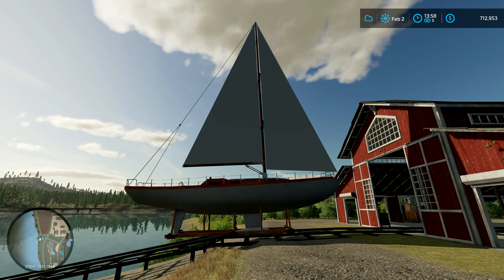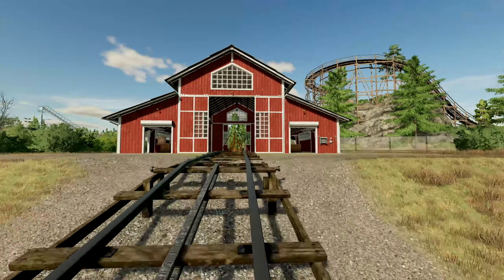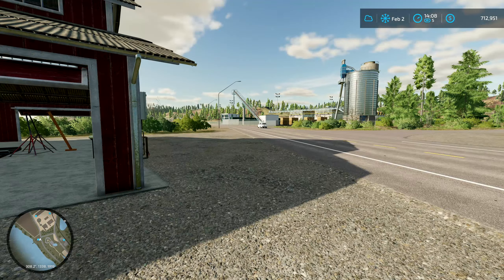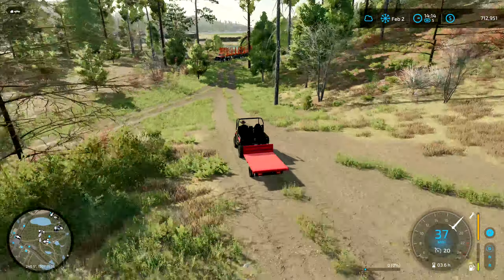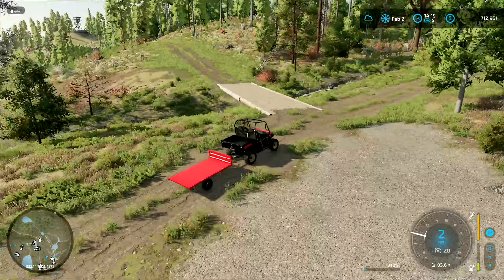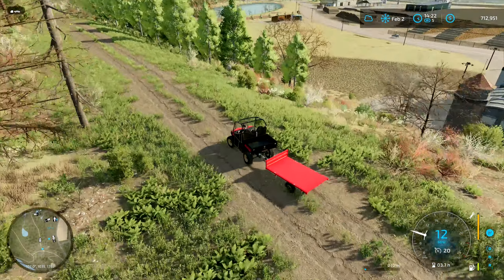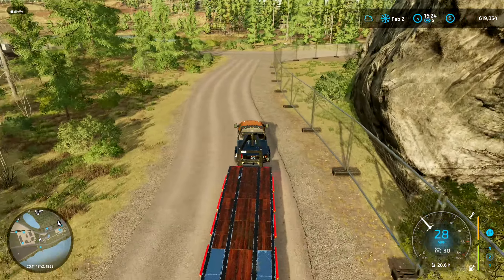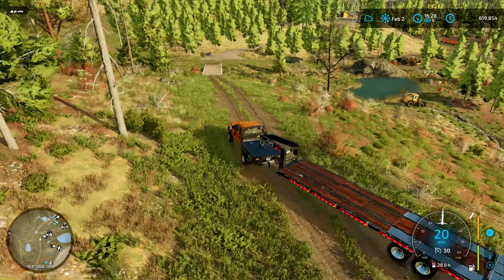Fedora Farms Logging Silverrun Forest #21 | Hard Mode Platinum Expansion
Expand your farming business to the brand-new and lively environment of Silverrun Forest - and bring your new machines and tools by Volvo and others to the woods! Included in the huge expansion is a new map, inspired by the Pacific Northwest with its woody landscapes - rife with points of interest and production chains that develop based on your delivery of logs. Grab your tree markers to take on new forestry missions and build boats at the dock!

Enjoy a large selection of new machines by the renowned Swedish manufacturer that celebrates its debut to the Farming Simulator series and extend your fleet by even more from John Deere, Komatsu, Pfanzelt, Koller, Schwarzmüller, IMPEX and many other brands. Over 40 authentic vehicles and tools are included in the expansion to enrich and grow your farming and forestry experience of logging and planting trees.

Introducing Volvo to the series
Over 40 new vehicles and tools
New environment: Silverrun Forest
New tree species and environmental effects
New gameplay mechanic: tree marking
New production chains & missions - build boats!

Mod list
FS22_25DU_Trailers | Lizard 25DU Trailer
FS22_50ft_Gooseneck_Trailer | 50Ft Gooseneck Transport Trailer
FS22_additionalGameSettings | Additional Game Settings
FS22_AdvancedMaintenance | Advanced Maintenance
FS22_airHoseConnectSound | Air Hose Connect Sound
FS22_AutoDrive | AutoDrive
FS22_BewareOfStraw | Beware Of Straw
FS22_CabView | Realistic Cab View
FS22_Chopped_Straw | Chopped Straw For Harvesters
FS22_Courseplay | CoursePlay
FS22_CustomizableDigitalSigns | Customizable Digital Signs
FS22_CutterFix | Cutter Fix
FS22_DisableTurnOffMotor | Disable Turn Off Motor
FS22_EasyDevControls | Easy Development Controls
FS22_ExtraLargeSheepBarn | Extra Large Sheep Barn Pack
FS22_flatBedTrailerCombo | 30' Flatbed Trailer
FS22_ForestrySignPack | Forestry Sign Pack
FS22_FreeLandscapingTools | Free Landscaping Tools
FS22_frontloaderAxleLockRemover | Frontloader Axle Lock Remover
FS22_FST99Service | Field Service Trailer
FS22_gameSaver | GameSaver
FS22_gardenLightPack | Garden Lights Pack
FS22_GrassMowing | Grass Mowing
FS22_GravityFedDieselTank | Gravity Diesel Tank
FS22_IncreaseLightRange | Increase Light Range
FS22_InfoMessageHUD | Info Message HUD
FS22_LessMotorBrakeForce | Reduced Engine Braking Force
FS22_liebherrL538_F | Liebherr L538
FS22_Lizard_BiTrainForestry_Caastor | Lizard Bi-Train Forestry Caastor
FS22_Lizard_Transporter | Lizard Transporter
FS22_Lizard_wood_trailer | Wood Trailer
FS22_lizardTimberCarrier | Lizard Timber Carrier
FS22_LumberJack | LumberJack
FS22_M82_WH | M82-Waterhose
FS22_Mack_R | Mack R
FS22_Mack_RD_690 | Mack RD 690
FS22_MakeSawdust | Make Sawdust
FS22_MF711 | Skid Steer Loader 711 Pack
FS22_MoreTrees | MoreTrees
FS22_NoMoreAutoLift | No More Auto Lift
FS22_ObjectStorage | Object Storage
FS22_paintAndTerraformAnywhere | Paint And Terraform Anywhere
FS22_PlayerPositionSaver | Player Position Saver
FS22_portableSleepTrigger | Portable Sleep Trigger
FS22_precisionFarming | Precision Farming DLC
FS22_ProductionInspector | Production Inspector
FS22_RailroadCrossingAddon | Railroad Crossing Addon
FS22_READynamicDirt | REA22 Dynamic Dirt
FS22_realDirtColor | Real Dirt Color
FS22_realDirtColorTracks | Real Dirt Color Tracks
FS22_realDirtFix | Real Dirt Fix
FS22_realDirtParticles | Real Dirt Particles
FS22_realismAddon_animalGrazing | RealismAddon: AnimalGrazing
FS22_RealMower | Real Mower
FS22_RelightV1300Standalone | RelightV1300
FS22_Retriever_Plus | Mahindra Retriever Plus
FS22_SkidSteer_Mulcher | Skid-Steer Forestry Mulcher
FS22_SlipDestroysFields | Slip Destroys Fields
FS22_StationaryWoodchipper | Stationary Woodchipper
FS22_stihlMS261C | STIHL MS 261 C-M Light 04
FS22_tensionbelt | Tensionbelt Support
FS22_TerraFarm | TerraFarm
FS22_TLX3500_Series | TLX 3500 Series
FS22_ToolPositionSaver | Tool Position Saver
FS22_UniversalAutoload | Universal Autoload
FS22_UniversalAutoloadModhubAddon | Universal Autoload ModHub Add-on
FS22_VehicleControlAddon | Vehicle Control Addon
FS22_WarningSigns | Traffic Warning Signs
FS22_WoodSupportStorage | Wooden Support
pdlc_forestryPack | Platinum Expansion
WMF_CATD7Dozer_FS22 | Cat D7 Dozer